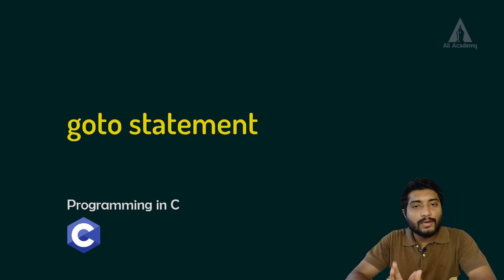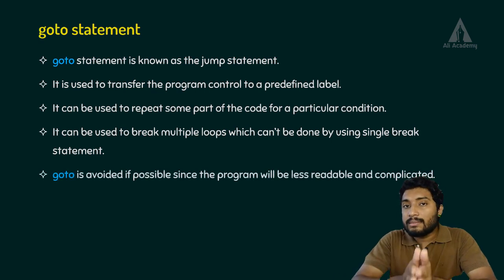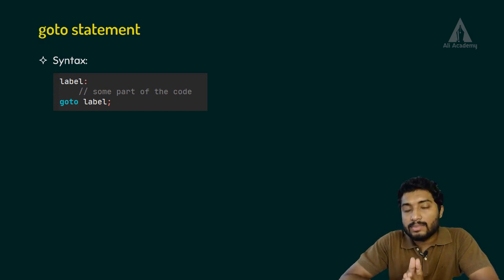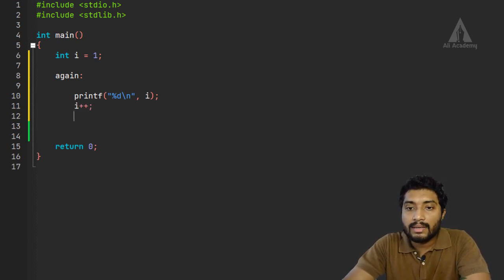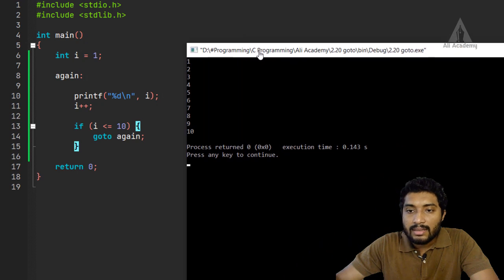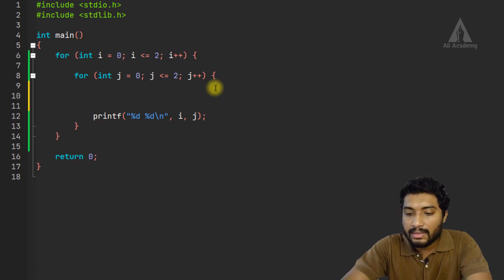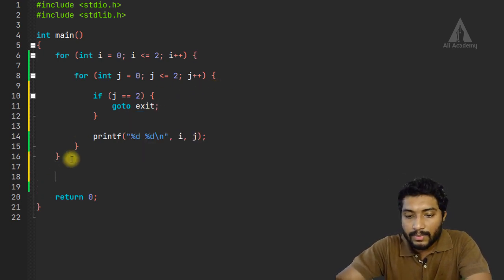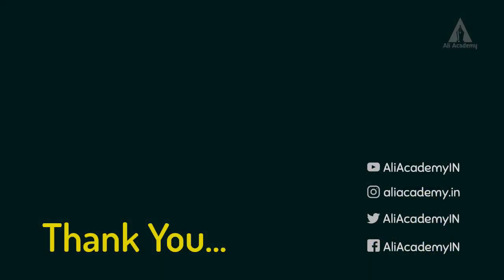goto statement | Programming in C | EST102 | KTU | Malayalam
This lecture describes about the goto statement in C program.
KTU | Malayalam

Timeline:
00:00 Intro
00:13 goto statement
03:14 goto statement example program1
06:17 goto statement example program2